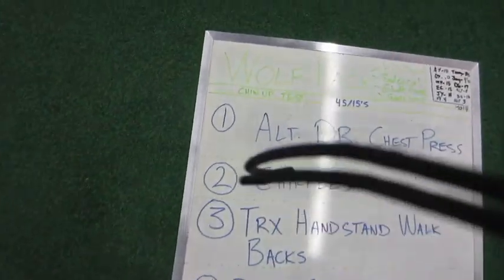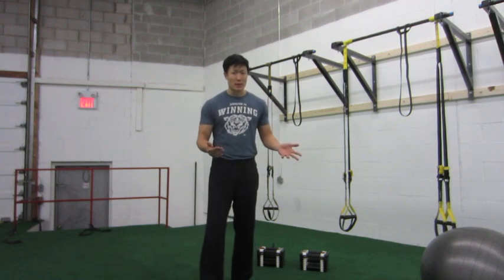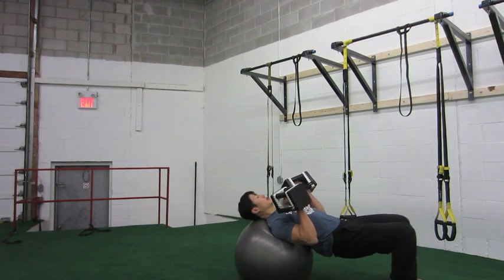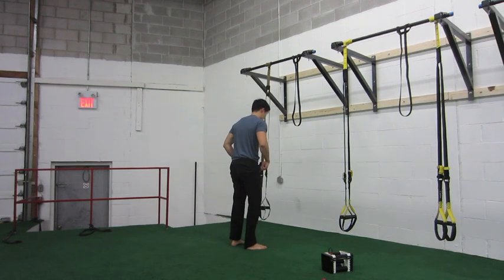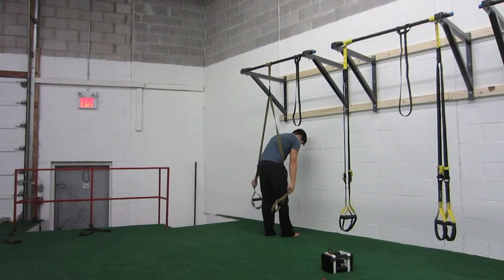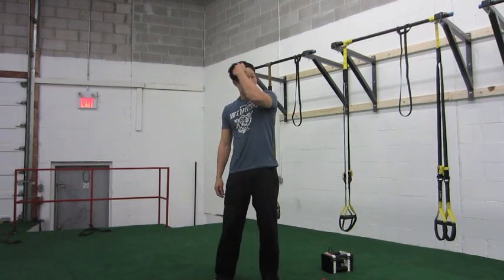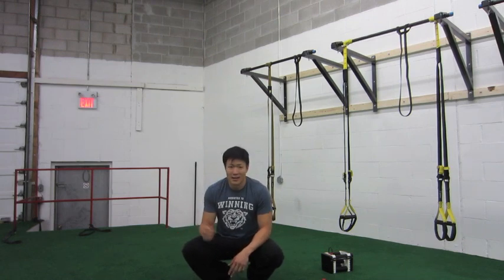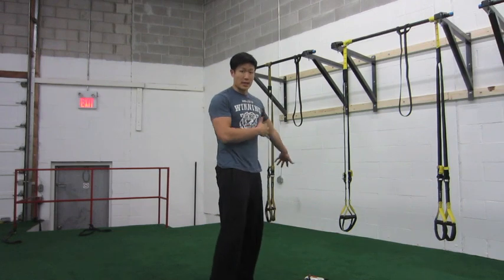Ninja 45-15 Cardio Strength Circuit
grab your free 21 day workout at the links